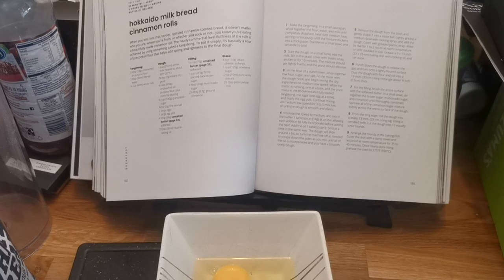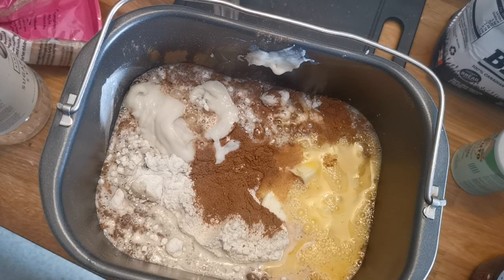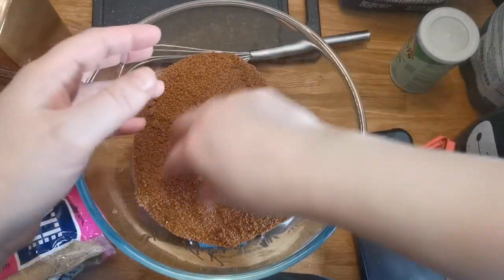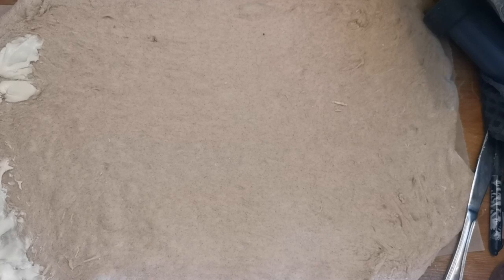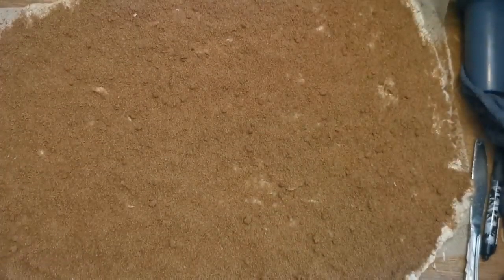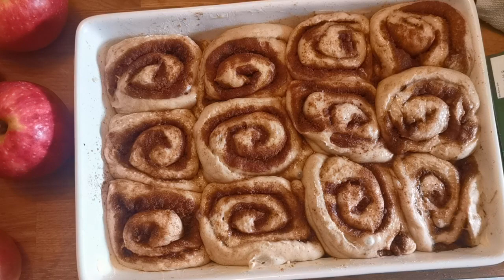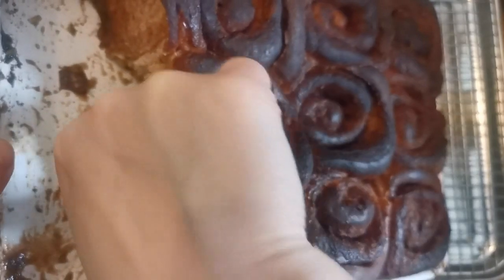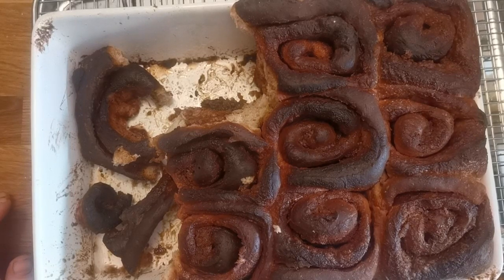Reviewing and testing out Joshua Weissman's Cinnamon roll recipe yae or Nae!!!!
Hello, Welcome Back I am D’Arcy Darkness, and this is b3hindth3ma5kreviews.
Well, it has come to that part of the week for me to try out yet another Joshua Weissman Recipe from his Unapologetic Cookbook this week I will be trying his Cinnamon Roll Recipe I am going to be using my @kenwood Bread-maker to mix and proof the dough before I bake the rolls in my Kenwood range cooker.
Why cinnamon rolls because they are freakin’ ridonk
So, I am going to take you on my journey into the unknown as this seems to be the pattern with Mr Weissman’s recipes so I thought I would take you all along for the ride too, are we all ready? Let’s get cooking!
I really couldn’t stop eating them so ASMR lol

Flour I only use for making bread and have done since the Apocalypse is Marriage’s
I purchased mine from amazon about above is the manufacturers website!
Most of my ingredients were in my pantry anything additional I bought at Costco and also on Amazon
Dish is from Kitchen craft but I have made this again and I used 2 glass PYREX Cook & Store glass dishes which worked out much better and allowed to rolls enough space to fully rise and proof as they should be large and floofy and have room to breathe
Take Care
Thankies
Laters!